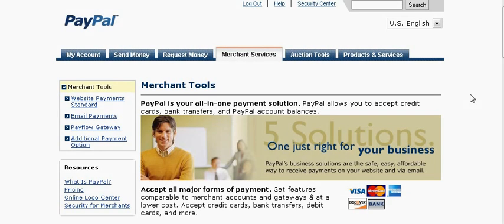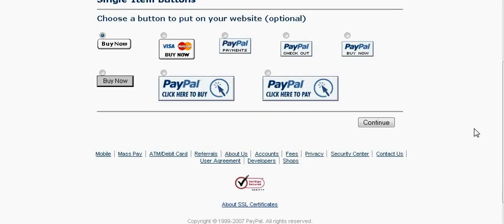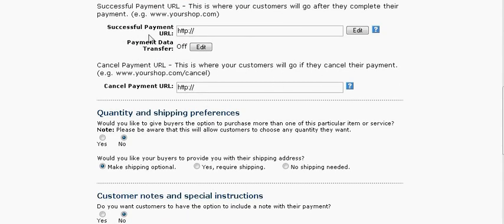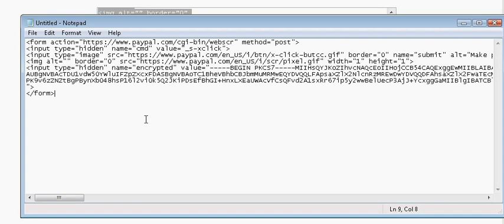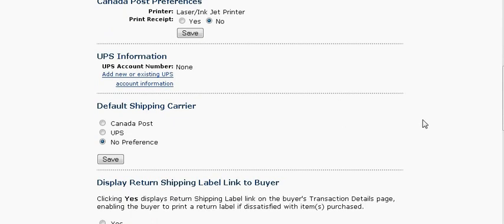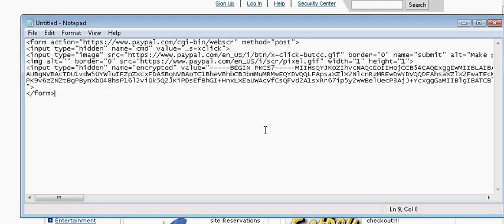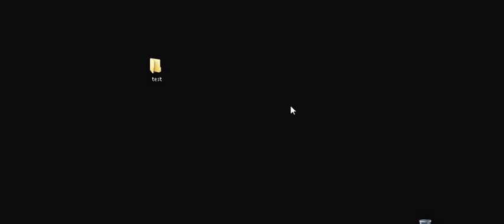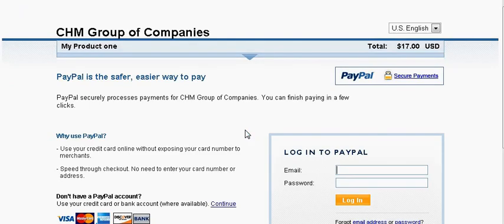How to create a Paypal buy now button